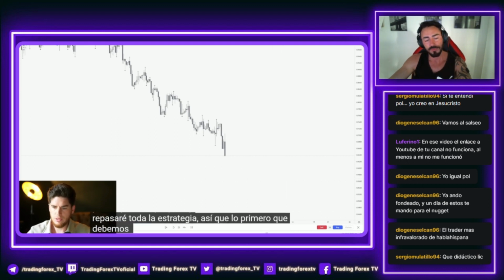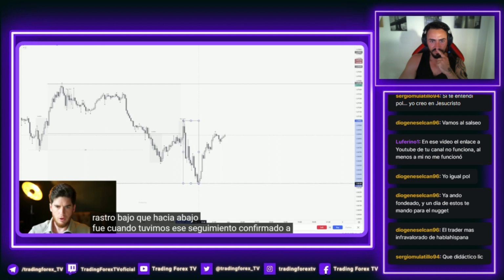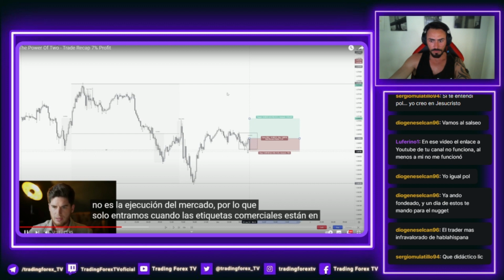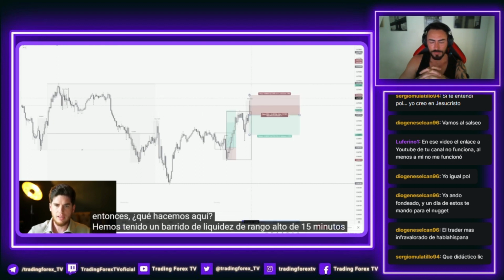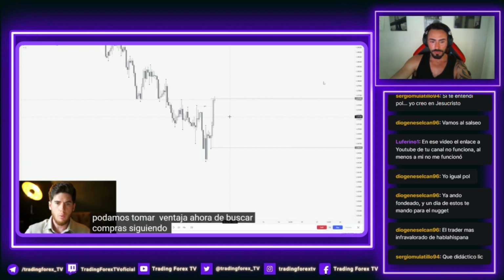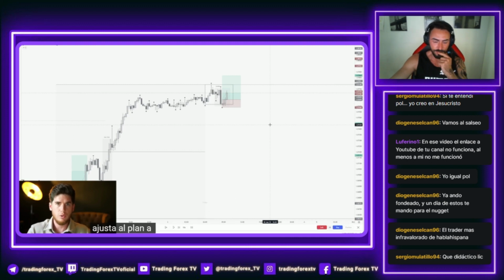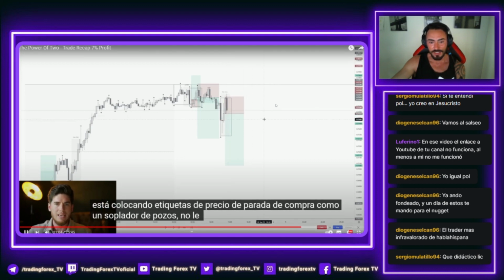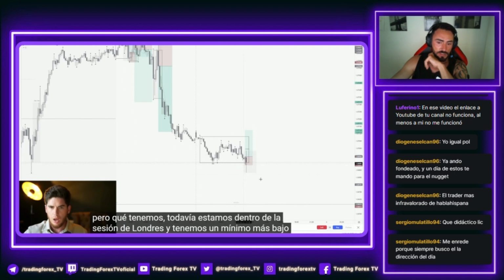ESTRATEGIA SMART MONEY TRADING PARA OPERAR 3 VECES AL DÍA CON 75% DE ACIERTO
🚀Bienvenido a mis directos, pásate por mi web y aprende Trading GRATIS

*Los contenidos de este canal tienen únicamente finalidad informativa y bajo ninguna circunstancia deben usarse ni considerarse como sugerencia de trading o recomendación de inversión, y nada de lo que en él se incluye debe ser tomado como base para realizar inversiones.
El anuncio de rentabilidades pasadas, no constituye promesa o garantía de rentabilidades futuras.

Antes de operar con CFDs y Forex debes ser consciente de los riesgos involucrados en el trading de estos instrumentos financieros. El alto grado de apalancamiento asociado con este tipo de inversiones, significa que el grado de riesgo en comparación con otros instrumentos o productos financieros es mayor. El apalancamiento (o margen comercial), puede trabajar en tu contra, lo que puede originar una pérdida sustancial.

**Los CFD son instrumentos complejos y conllevan un alto riesgo de perder dinero rápidamente debido al apalancamiento. El 71-77% de las cuentas de inversores minoristas pierden dinero al operar con CFDs con estos proveedores. Debe considerar si entiende cómo funcionan los CFD y si puede permitirse asumir el alto riesgo de perder su dinero.